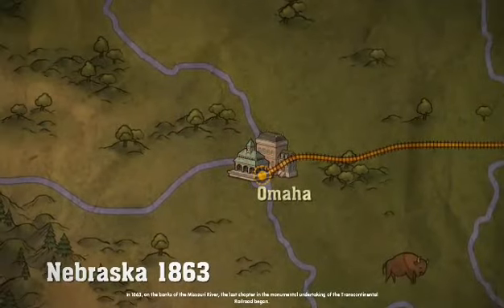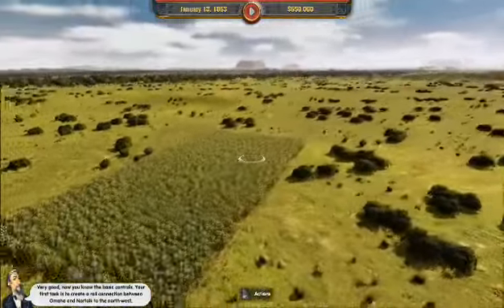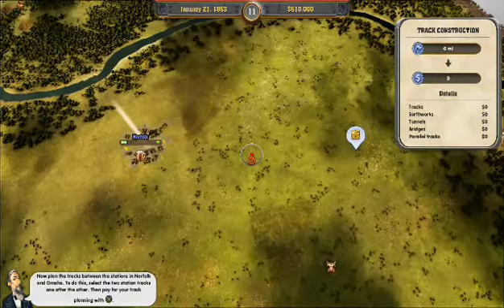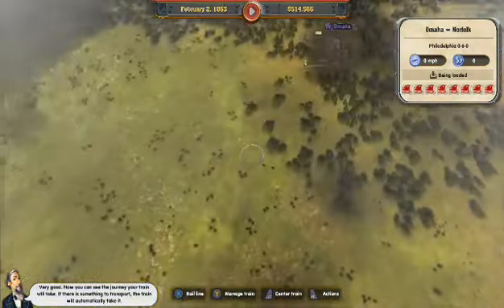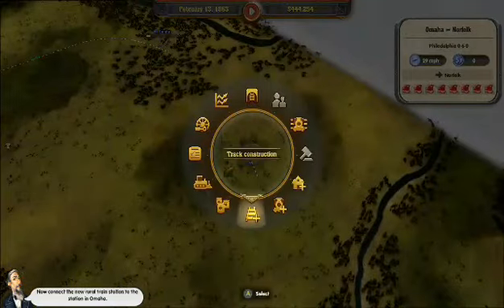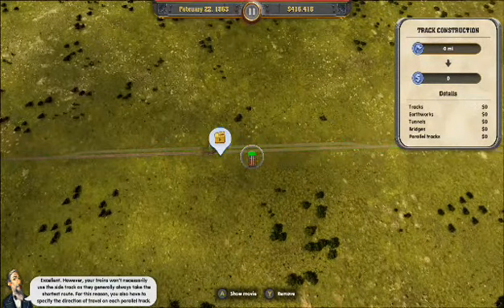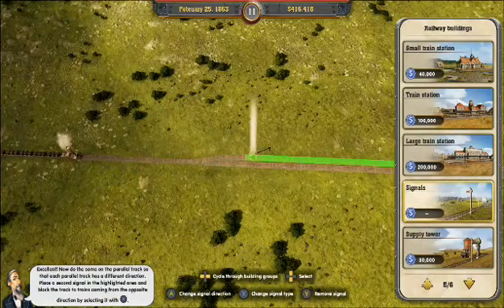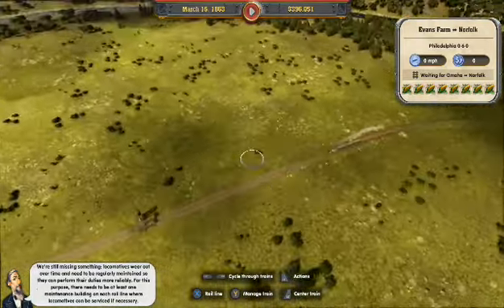RAILWAY EMPIRE GAMEPLAY 2018 HD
In Railway Empire, you will create an elaborate and wide-ranging rail network, purchase over 40 different trains modelled in extraordinary detail, and buy or build railway stations, maintenance buildings, factories and tourist attractions to keep your travel network ahead of the competition.